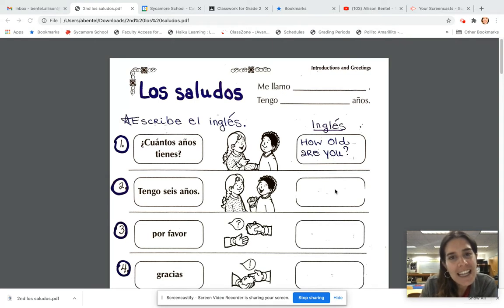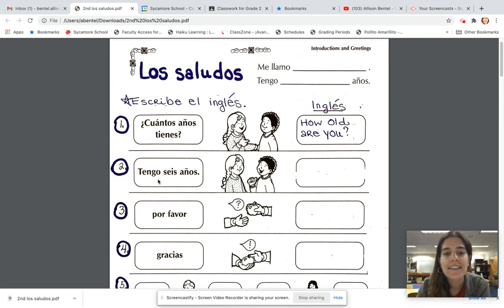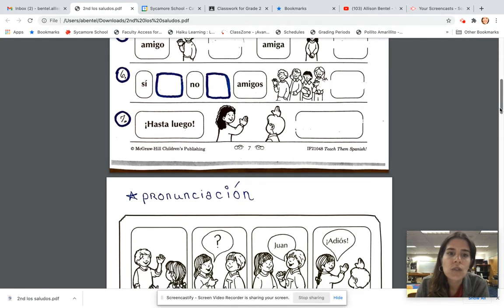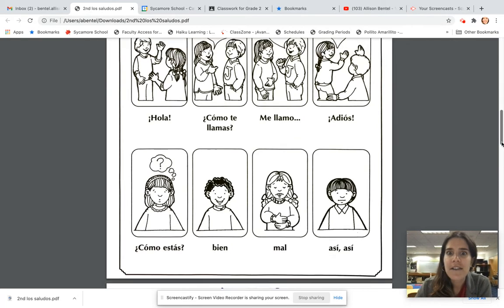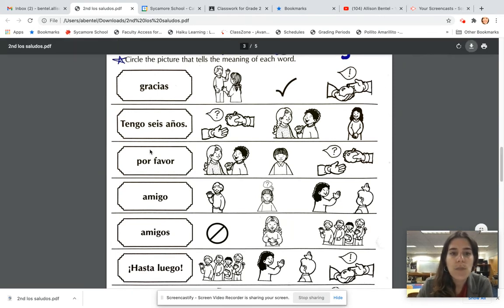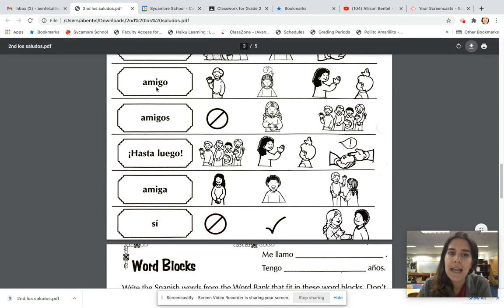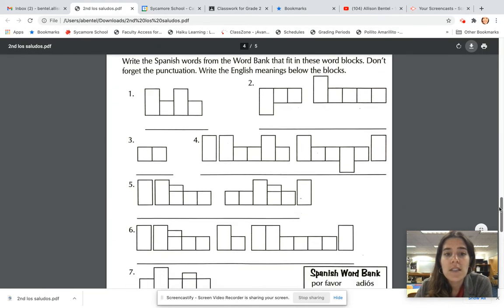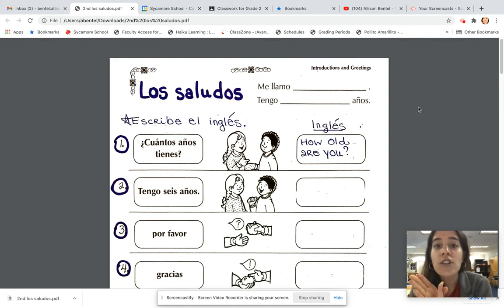2nd grade Spanish work for the week of 11/9/20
2nd grade Spanish work for the week of 11/9/20